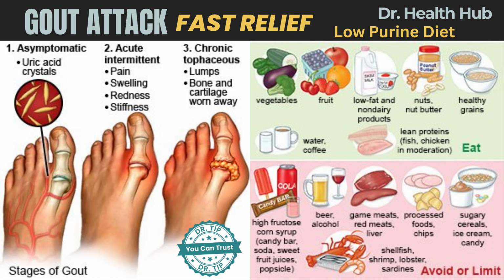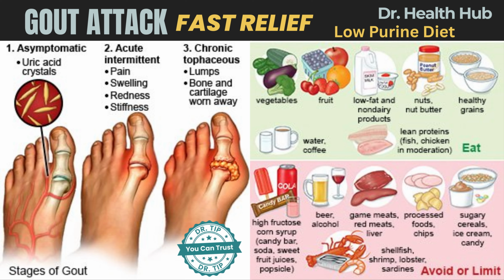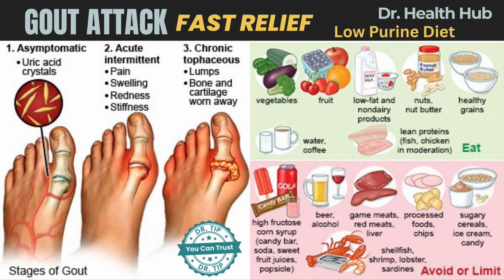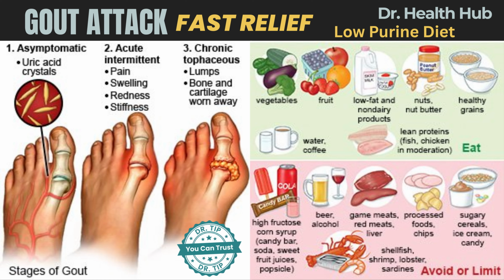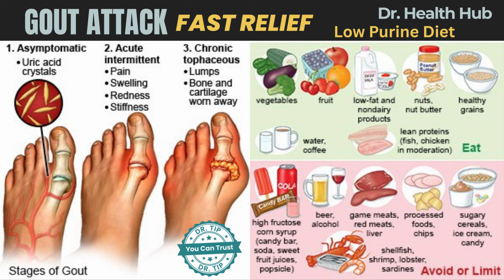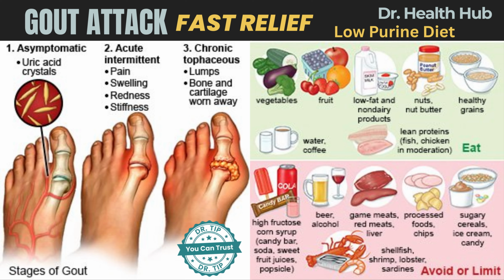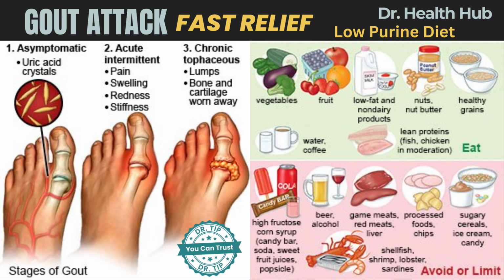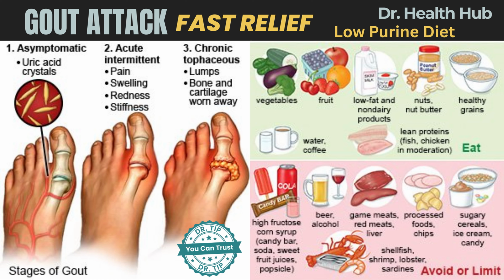Gout Attack Fast Relief & Long Term Prevention (Doctor Explains)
🩺🥼 Welcome to Dr. Health Hub, where every episode begins with a Doctor’s Tip You Can Trust.

A gout attack can feel sudden and severe — often in the big toe, ankle, or knee. In this video, we explain fast relief and long-term prevention in simple words:

🔥 What gout is (uric acid crystals)
👤 Who is at higher risk (kidney disease, weight, alcohol, some medicines)
⚠️ Red flags: when a hot swollen joint could be infection and needs urgent care
🩻 How doctors diagnose gout (including when joint fluid testing matters)
💊 Fast relief options during a flare (overview)
💉 Steroid joint injection (“infiltration”) — when doctors use it
🎯 Long-term prevention: when to start urate-lowering therapy and why it’s often long-term
📉 Treatment goals: target uric acid levels
🥗 Foods/drinks to limit + medicines to be careful with
✅ Do & Don’t summary + prevention tips

⏱️ Timestamps
00:00 Dr. Tip You Can Trust
00:18 What is gout?
01:10 Who gets gout (risk factors)
02:25 Gout symptoms + red flags
03:35 Diagnosis
04:45 Fast relief during a flare (overview)
06:10 Steroid injection — when it’s used
07:05 Long-term prevention + uric acid targets
08:25 Foods & medicines to avoid
09:15 Do & Don’t
10:00 Summary + final Dr. Tip You Can Trust

📋 For personal care, consult your own qualified clinician.
📞 If you have red-flag symptoms or an emergency, call your local emergency number.
🔔 Do not start, stop, or change any treatment based solely on this video.
📅 Sources referenced for educational synthesis: CDC, WHO, ADA, AHA/ACC, AAFP.org, UpToDate, AMBOSS, Medscape. (Last review: Nov 2025)